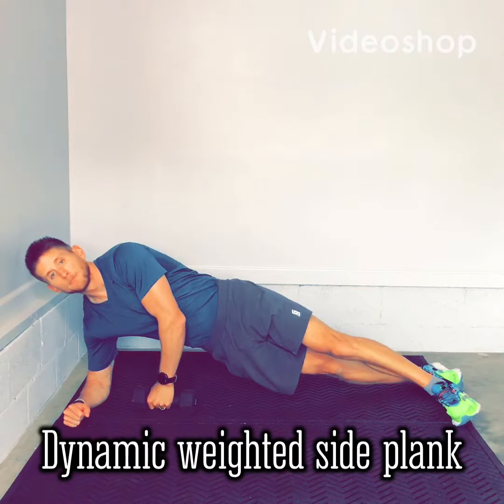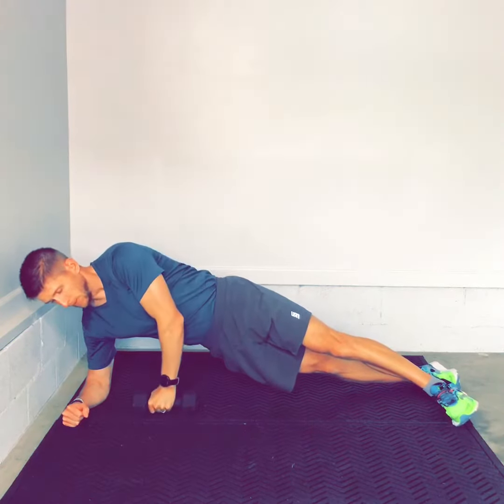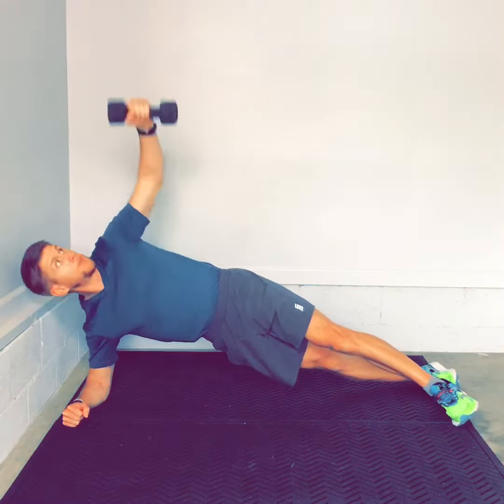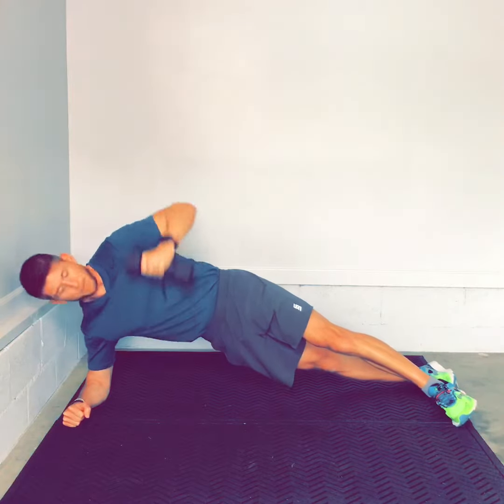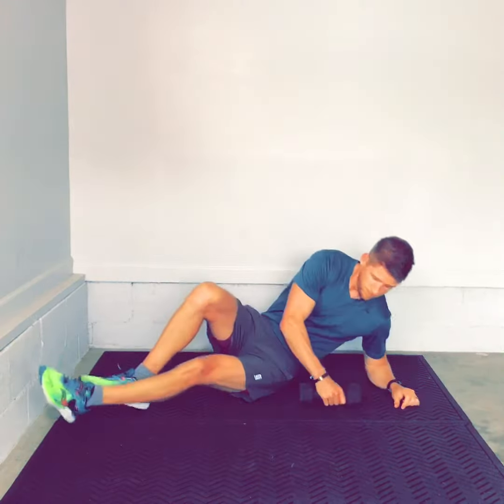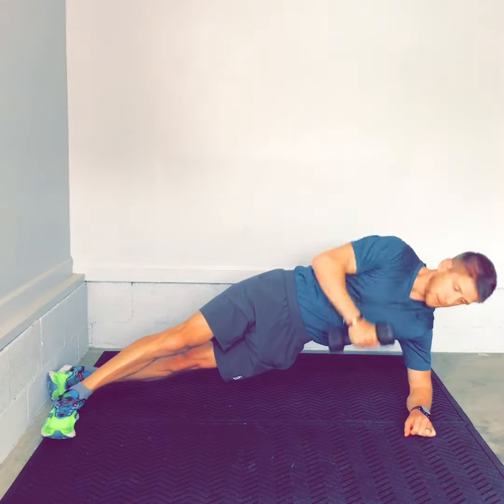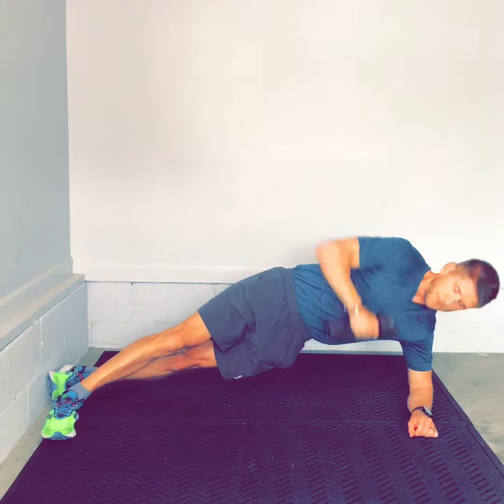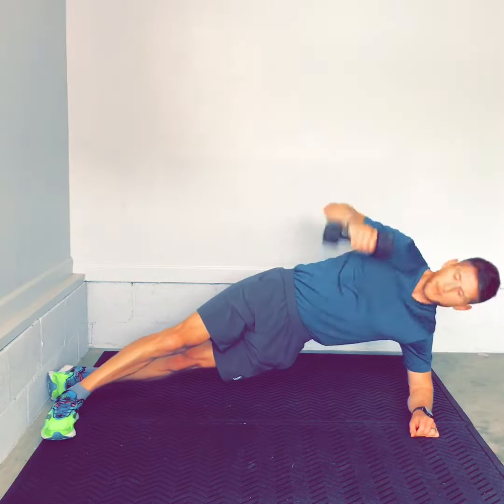Dynamic weighted side plank